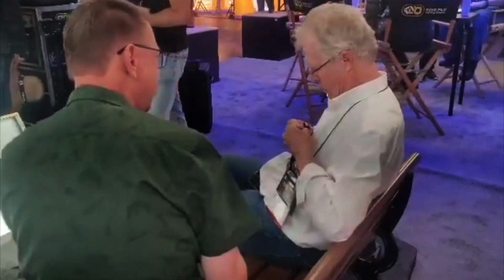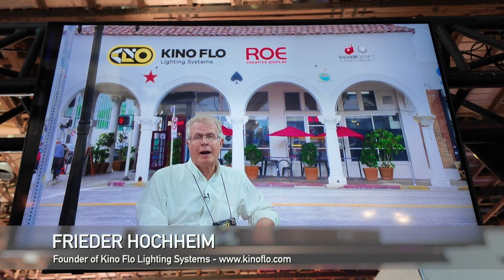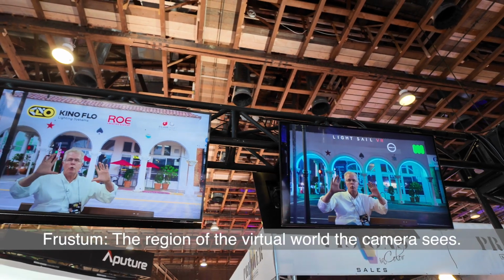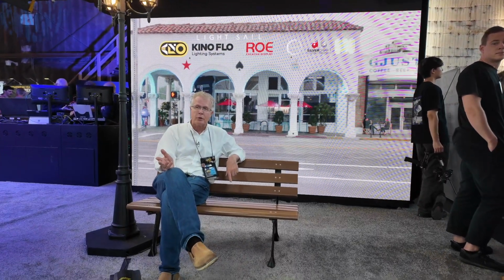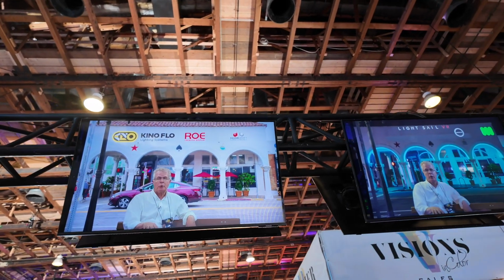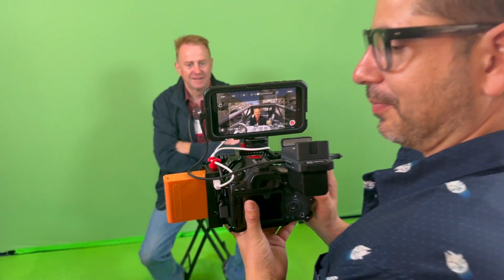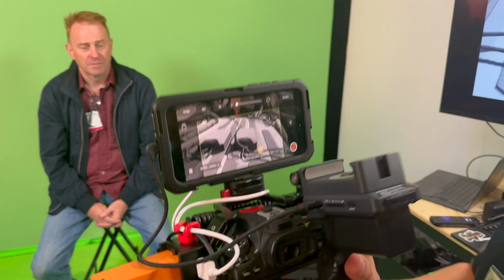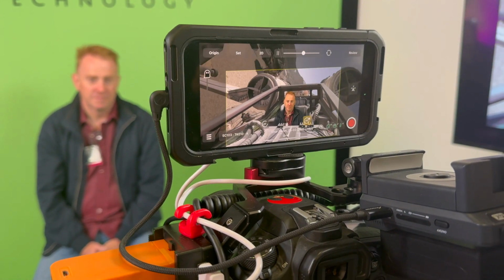Cinegear 2024 - Kino Flo, Aputure, Nanlux, Stagecraft, and others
Meet The Gaffer #344. This is in no way in-depth reviews of different products seen at Cinegear. It's just my breezy overview and a little more attention given to a technology from Kino Flo that is worth learning about, even if it seems out of reach for most of us.